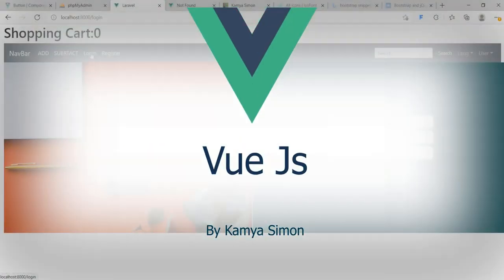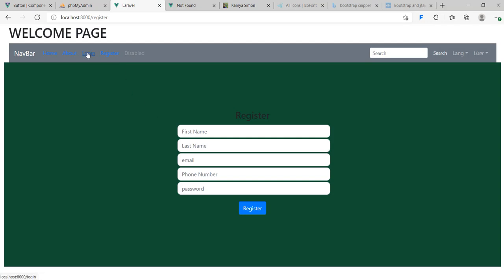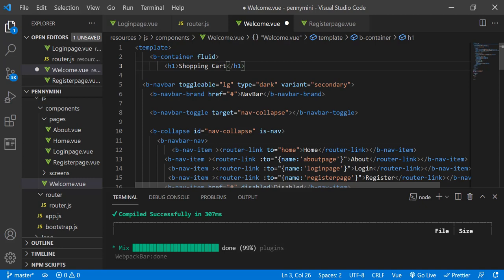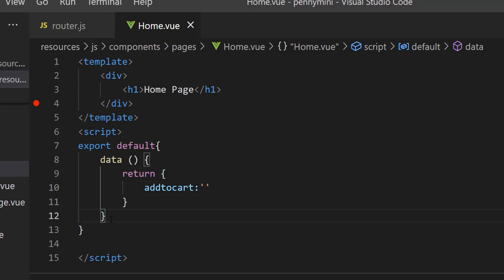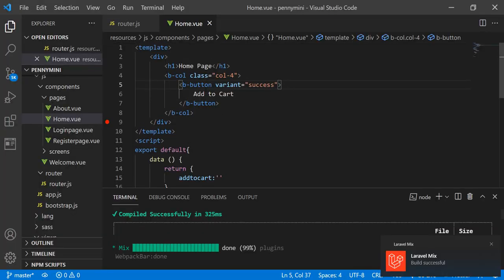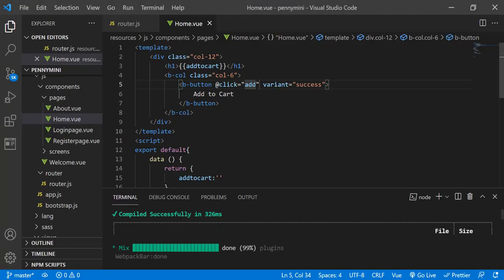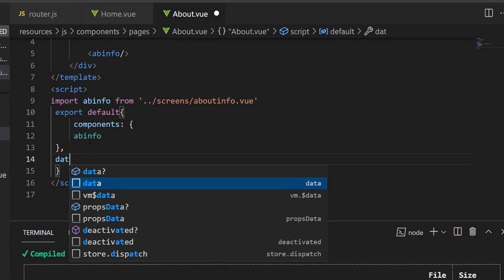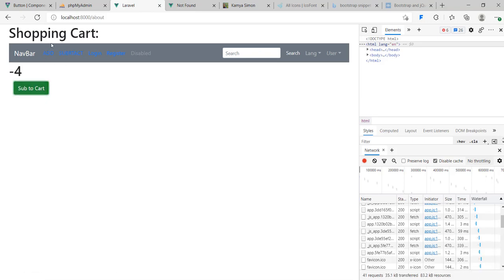12_Vue Js Project_WHY VUEX_ Setting Up Vuex Part 1 Shopping Cart Example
Let us dig deep into why we would need to use VUEX in our Vue Js projects for sure.